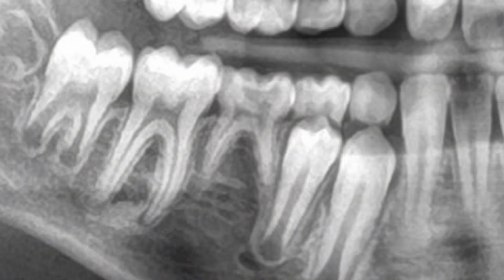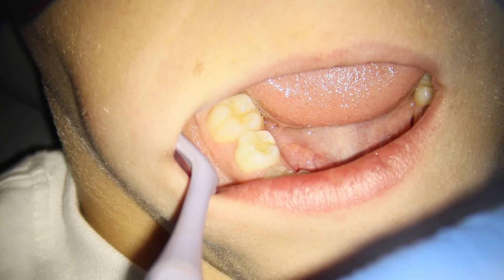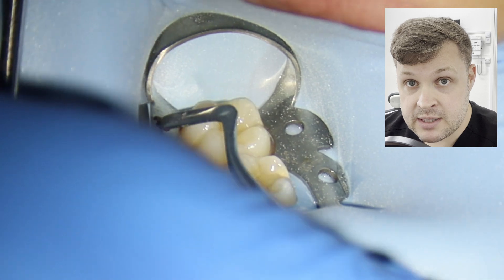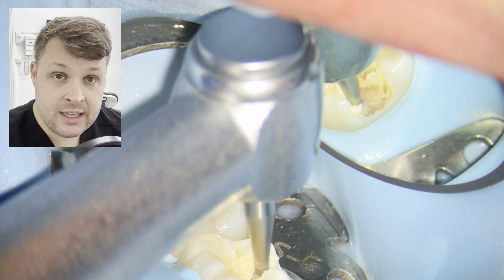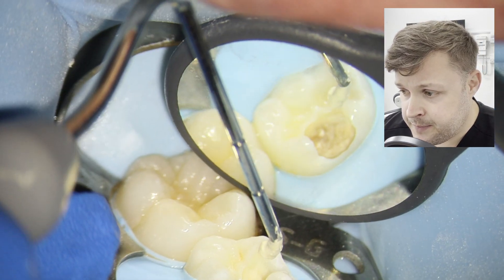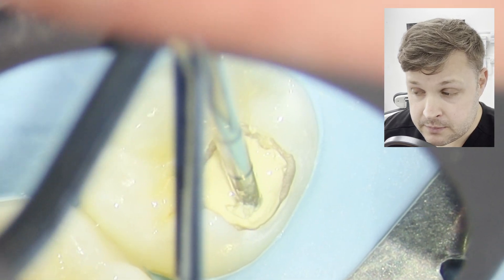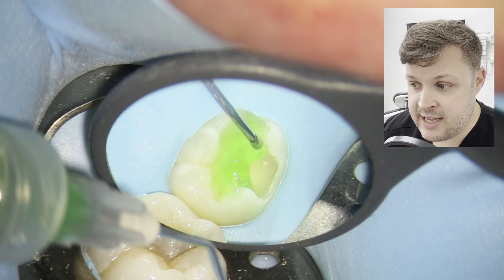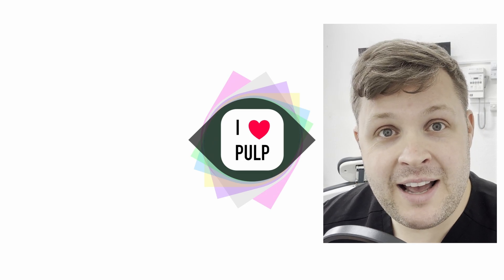WHITE FILLING ON BABY TOOTH - HYPODONTIA | 4K Resolution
Adult teeth can sometimes never develop causing a condition called hypodontia. In this case this young man had a missing lower right second premolar - with the added complication of a grossly decayed lower right second deciduous molar. The decay was very close to the pulp so every precaution was needed to ensure a perfect direct restoration was carried out.